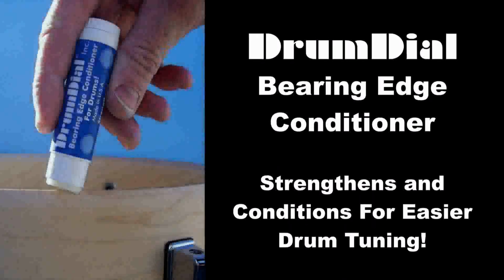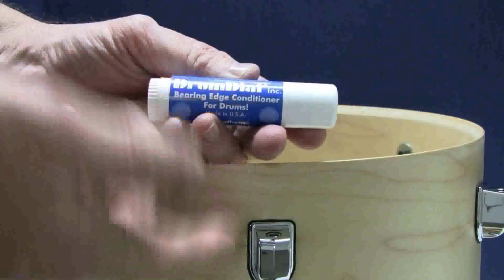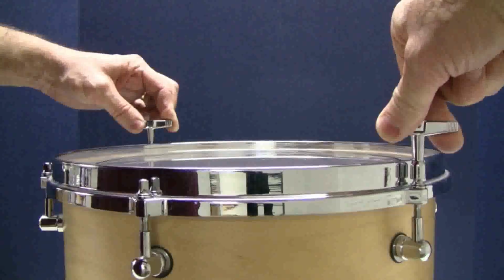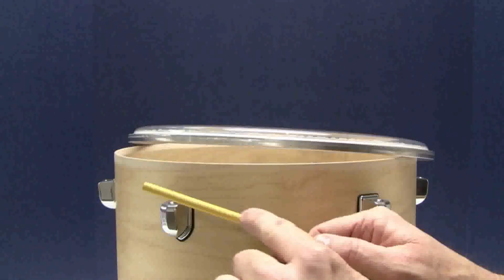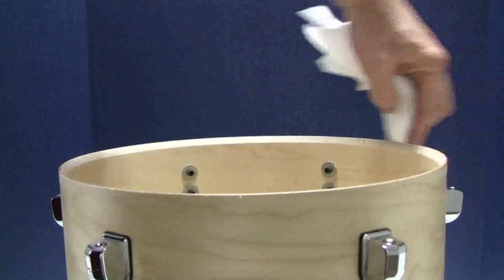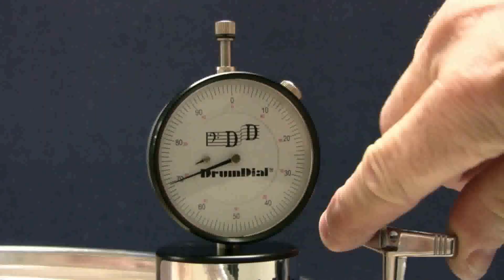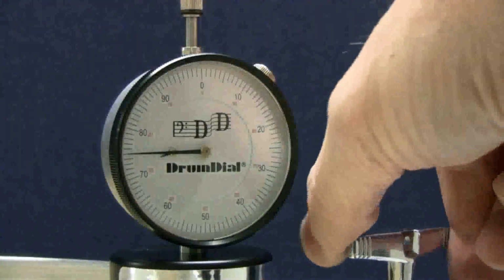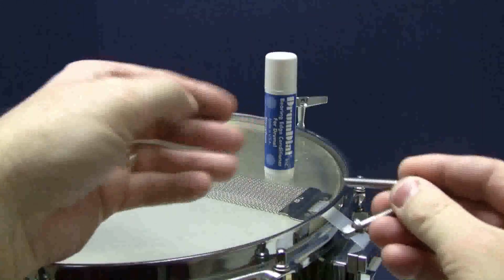DrumDial Bearing Edge Conditioner Demo